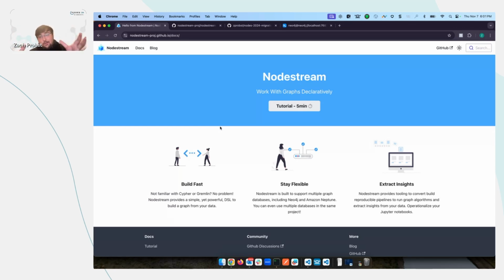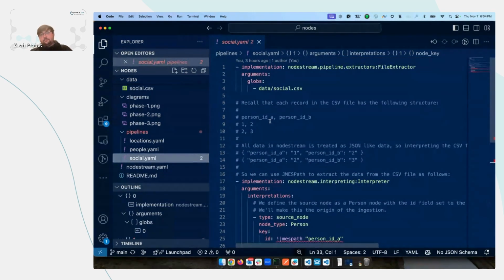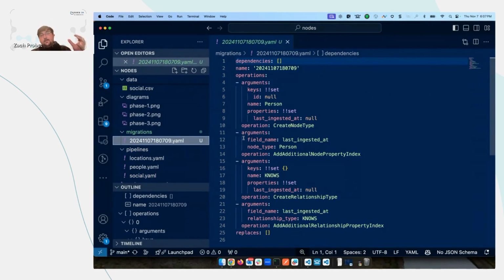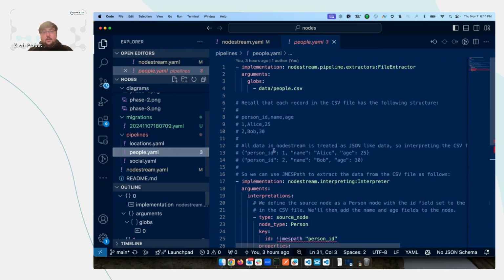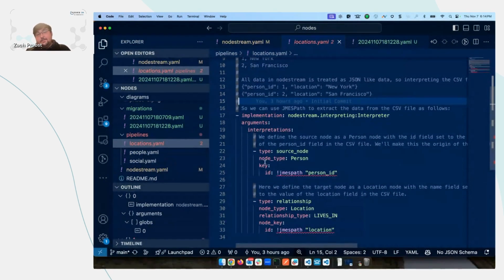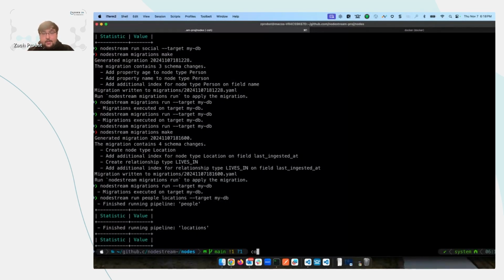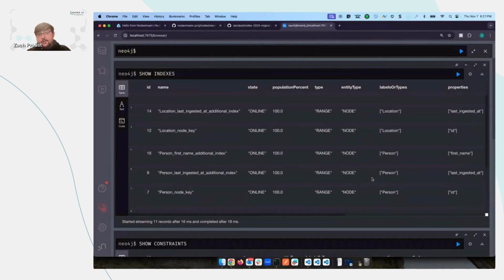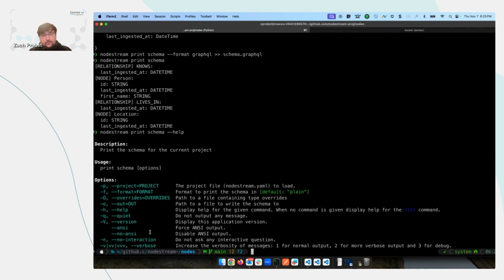NODES 2024 - Use Nodestream to Build and Progressively Evolve Your Database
Nodestream is a declarative Python framework for building, maintaining, and analyzing data in a graph database. Modeling and ingesting data is often the hardest part of getting started with graph databases. During this technical talk, you will learn how to get data into your graph in mere minutes, and then refactor and evolve your database as your needs grow and change.

with Zach Probst